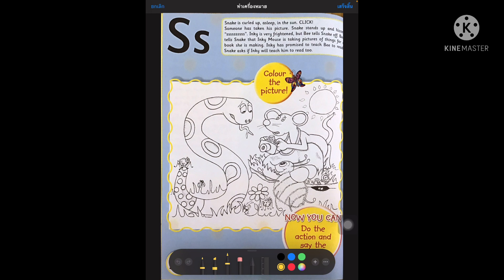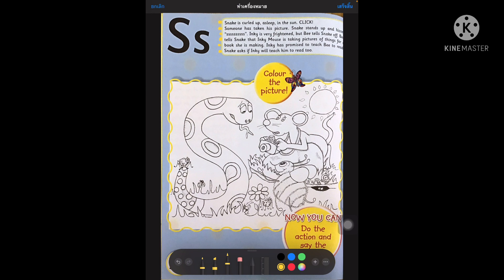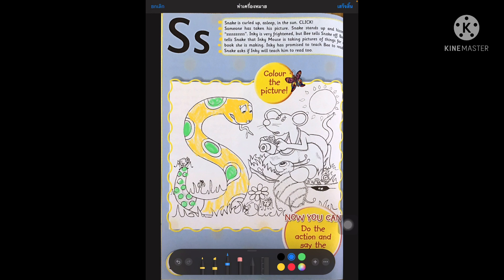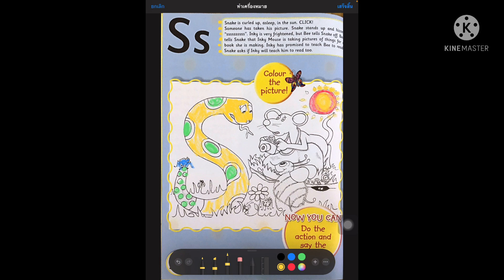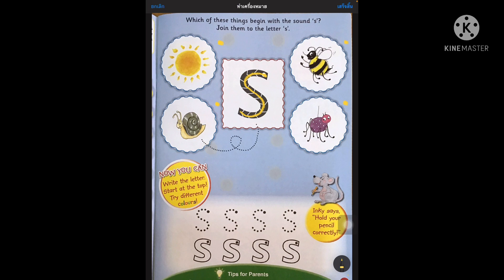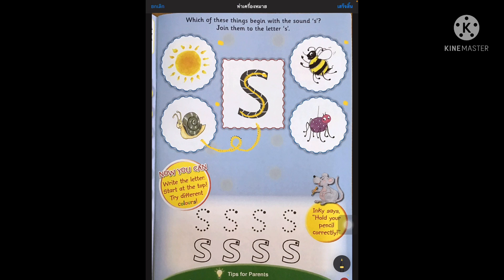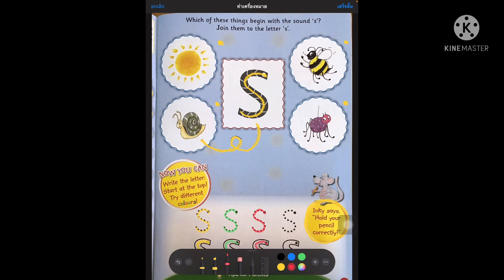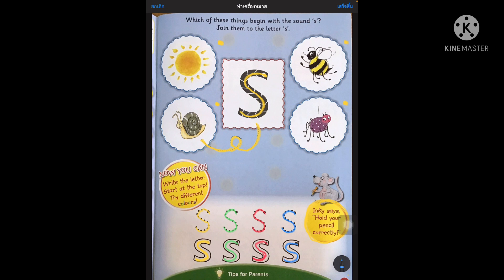K.1( All K1) Phonics Littler “S” DTW Go on week3 (June 28-July 2, 2021)